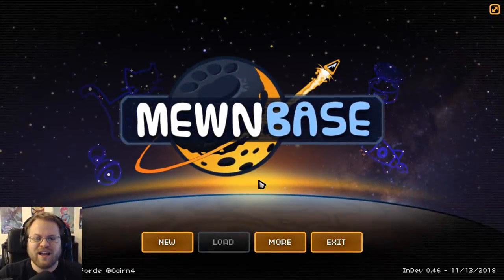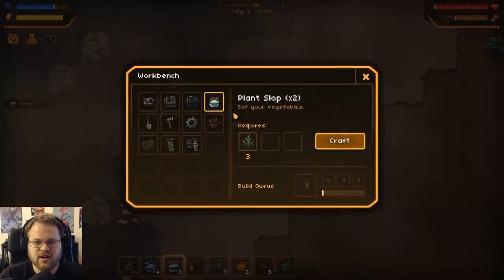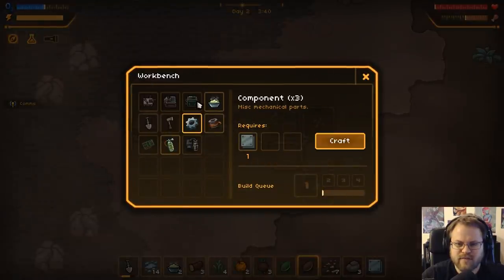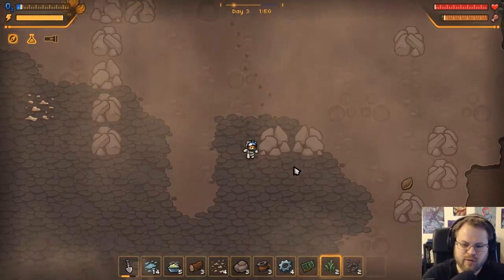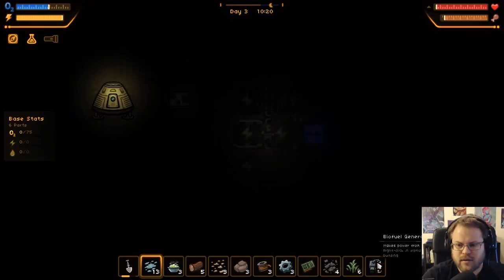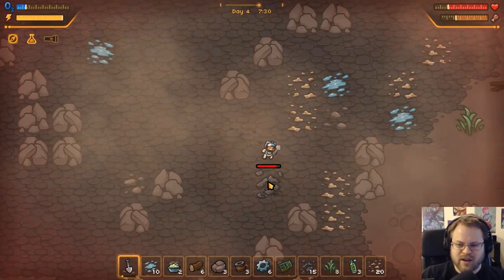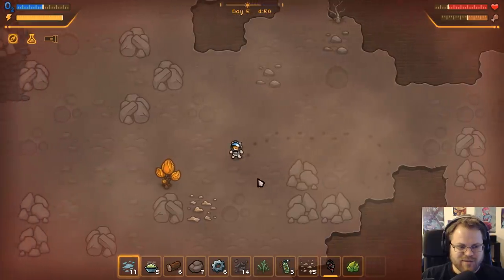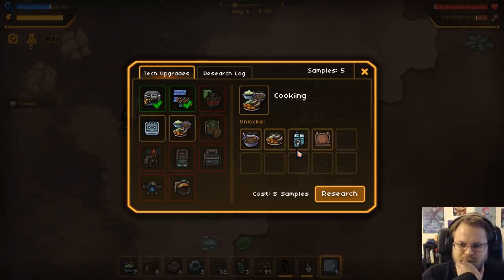Let's Play Mewnbase [v0.46] - PC Gameplay Part 1 - Cat Base Alpha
Be a space-cat.
MewnBase is a cute, 2D exploration/survival game. You land on an uncharted world only to realize you didn't bring any snacks and forgot half your luggage. But hey, at least you brought this workbench thing. You'll need to collect resources in order to construct a make-shift base. Craft a variety of different base modules, from airlocks to rain-water collectors in order to make your new home on this barren planet a little more cozy.

Other Neat Features
Technology Upgrades
Find strange, yet oddly familiar artifacts scattered around the planet. Research them to unlock shiny new crafting recipes and tech upgrades.

Manage Your Base's Resources
Build air cleaners to keep you breathing. All those modules plugged into a single outlet probably won't cut it. So you'll need more solar panels to keep things humming along. Keep a supply of clean water on hand to keep your plants hydrated.

Day/Night Cycles and Weather Hazards
It's hard to find your way in the dark. So fuel up your generators and make sure your base’s batteries are topped off before night falls. Then batten down the hatches during thunderstorms and gusty sandstorms.

Vehicles
Walking from point A to B is for the theoretical space-birds. If there were any. Construct vehicles to traverse long distances in style.